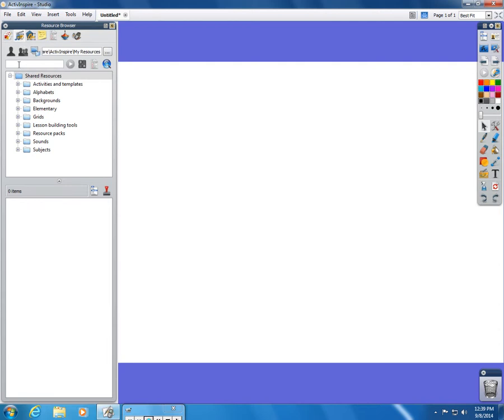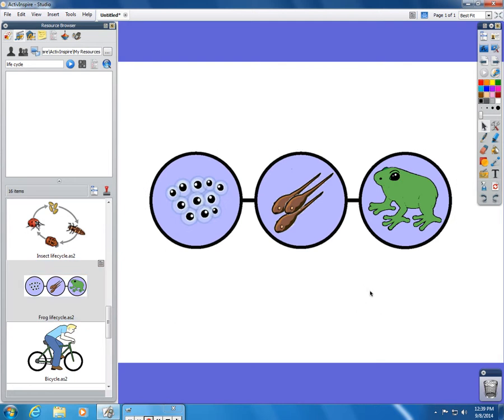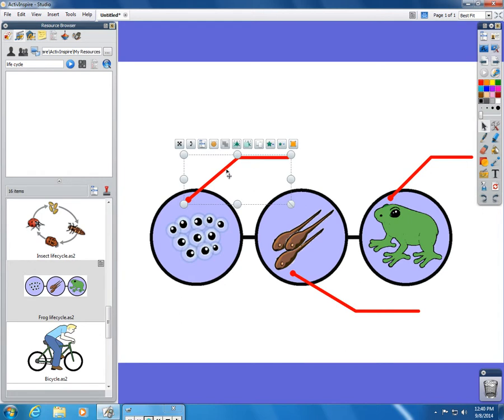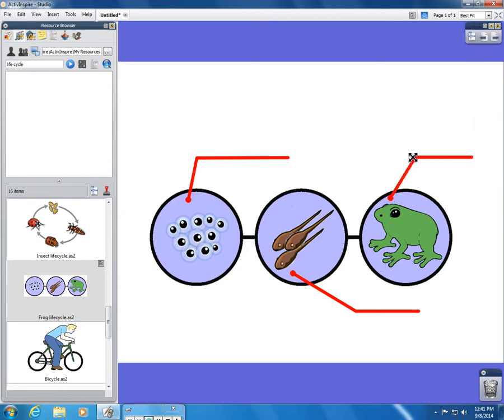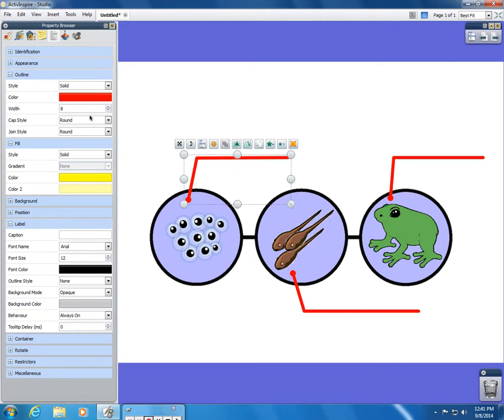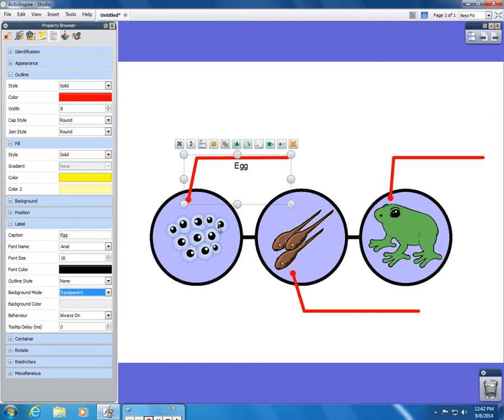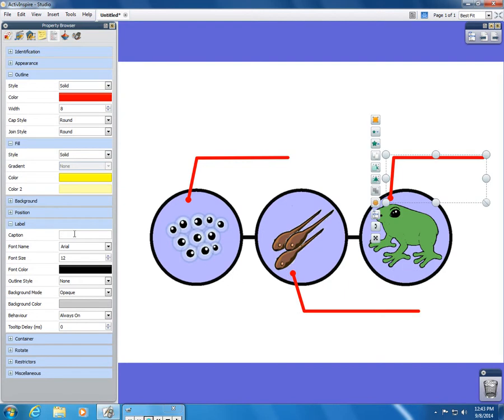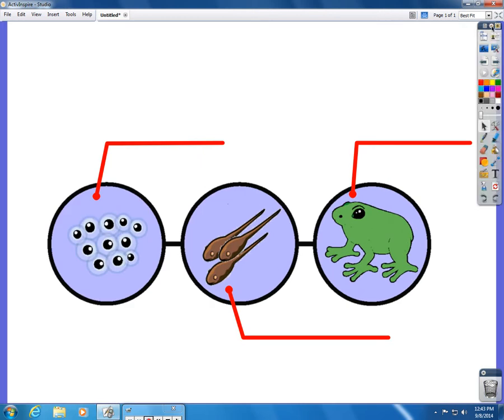Creating Interactive Diagrams with Promethean ActivInspire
Use this tutorial to learn how to create an interactive, self-checking diagram for students to use with the Promethean ActivInspire software.